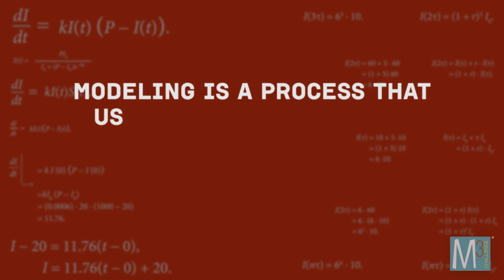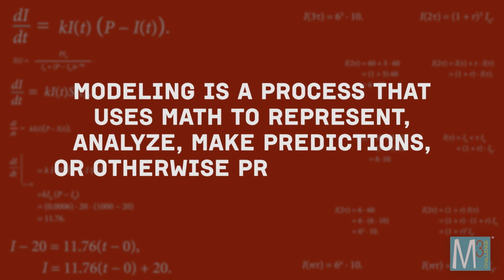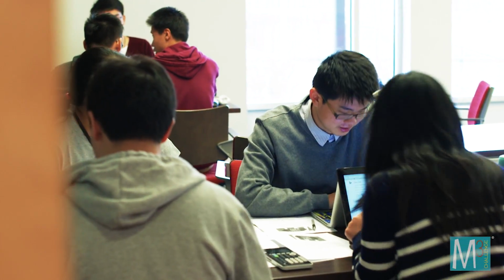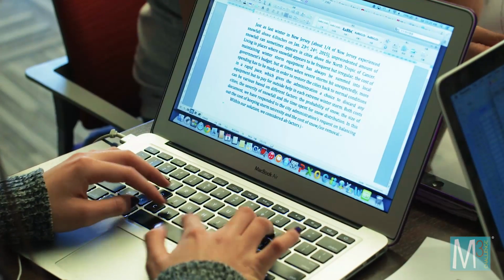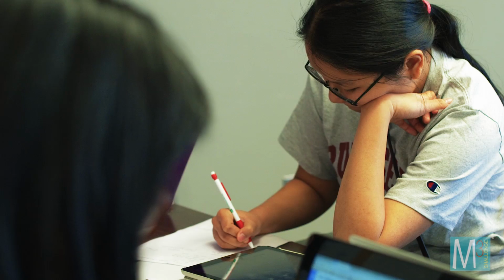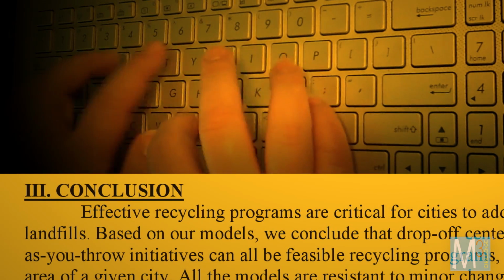What is Math Modeling? Video Series Part 7: Reporting the Results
It’s exciting to see the results of a successful model that predicts, analyzes, and otherwise provides insight into real world phenomena. Once modelers have built and fully assessed the quality of the model, it’s time to tell the world what you’ve found! This episode, the final in this seven-part video series, explains the various aspects of a report, and gives helpful guidelines to ensure a successful paper.